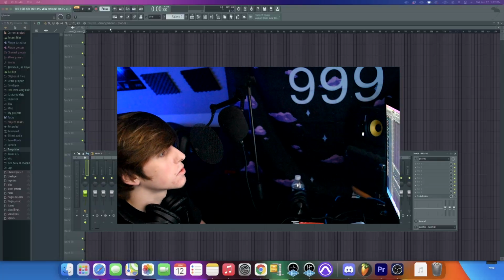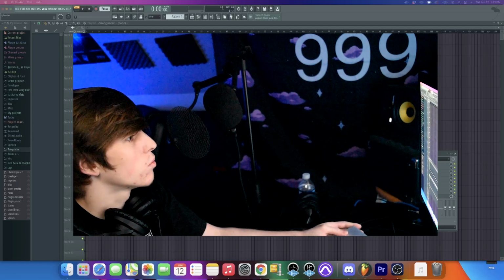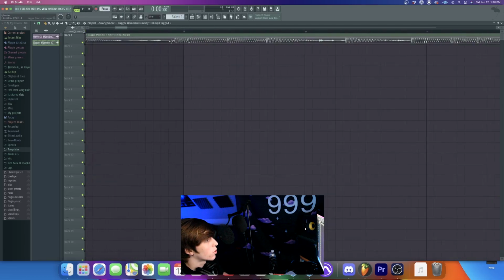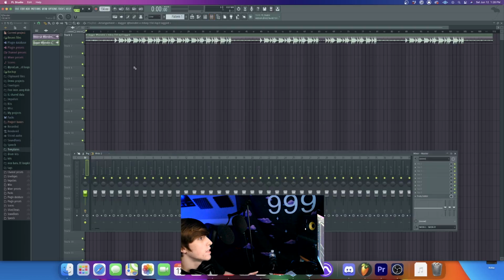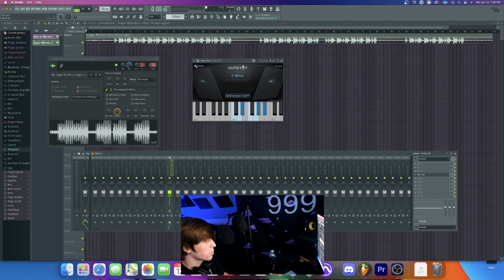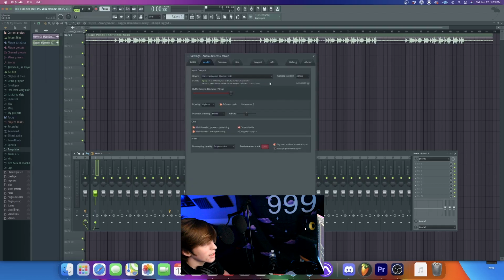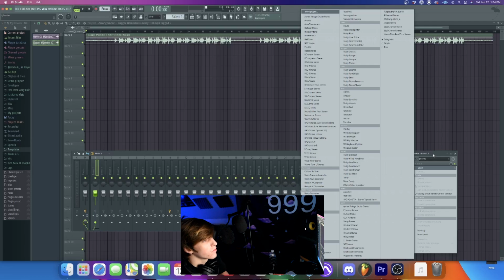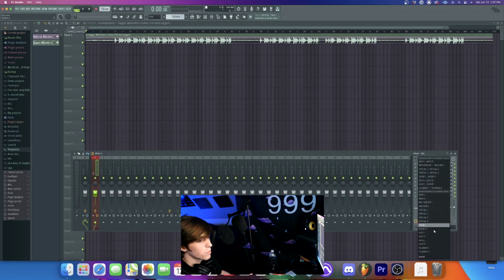HOW TO RECORD VOCALS IN FL STUDIO (BEGINNER TUTORIAL)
HOW TO RECORD VOCALS IN FL STUDIO (FOR DUMMIES)
🌌 Get this video to 💯 likes for more

💵 Purchase beats and vocal presets here!

tags ignore:
vocal recording tutorial,
how to record vocals in fl studio,
vocals for beginners,
bendini,
bendini beats,
Fl Studio for beginners,
fl studio for dummies,